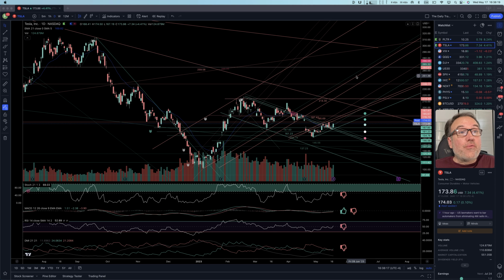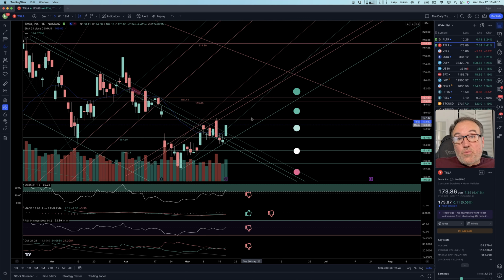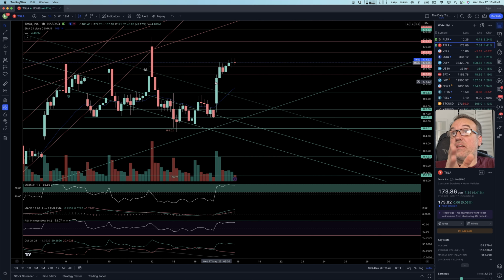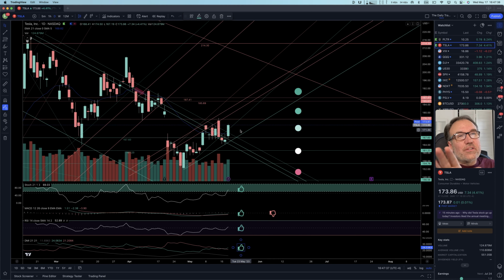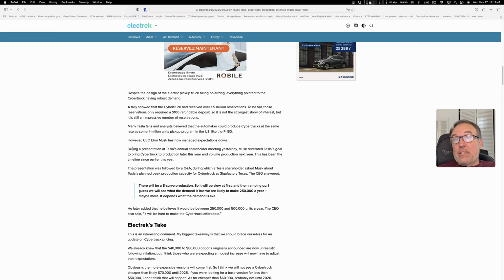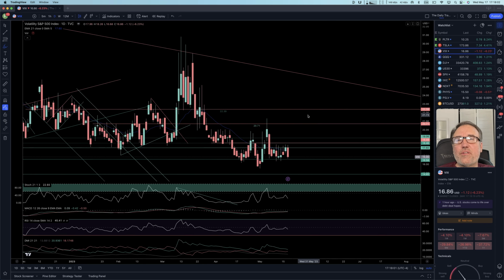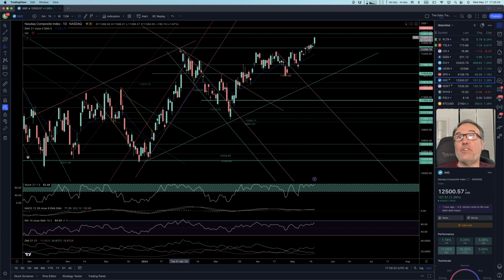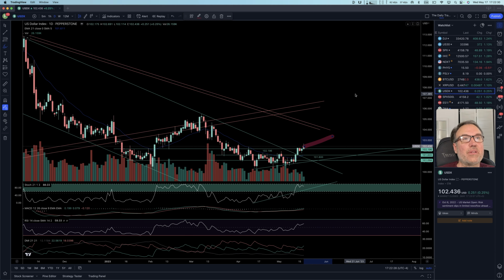Tesla Stock and News : BROKE OUTSIDE bearish channel